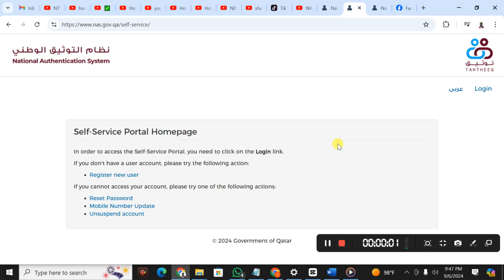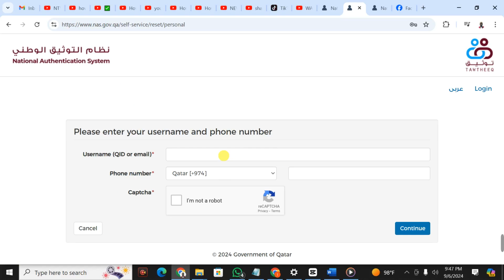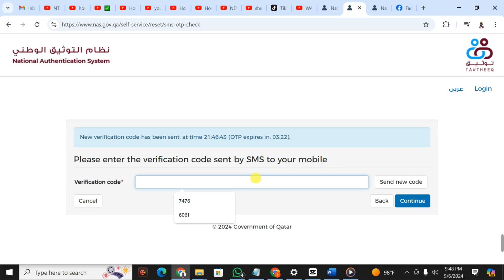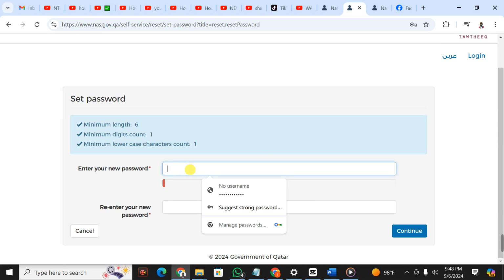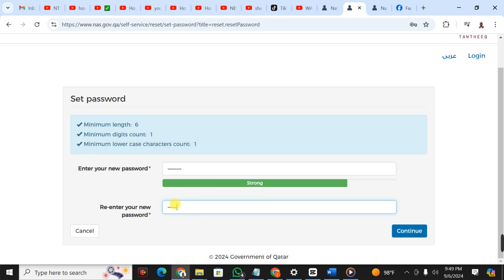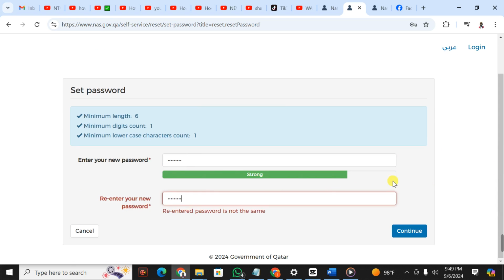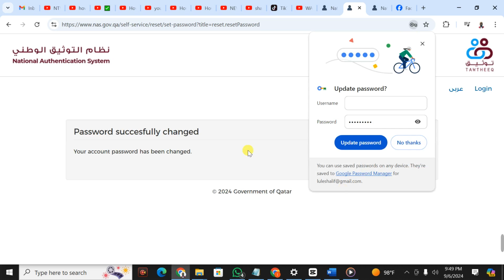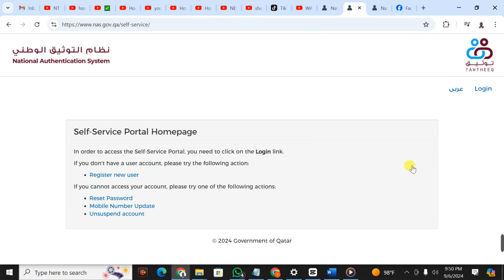How to Reset Tawtheeq Account Password in Minutes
In this video, we will guide you through the step-by-step process of resetting your Tawtheeq account password in just a few minutes! Whether you've forgotten your password or you simply want to update it for security reasons, our easy-to-follow instructions will ensure that you can regain access to your account quickly and efficiently.

We will cover:
- The reasons why you might need to reset your Tawtheeq password
- A detailed walkthrough of the password reset process
- Tips for creating a strong password
- Common troubleshooting tips if you encounter any issues

Don't let a forgotten password hold you back! Follow along with this video to quickly reset your Tawtheeq account password and get back to managing your important tasks.